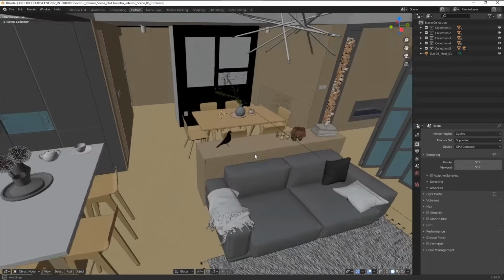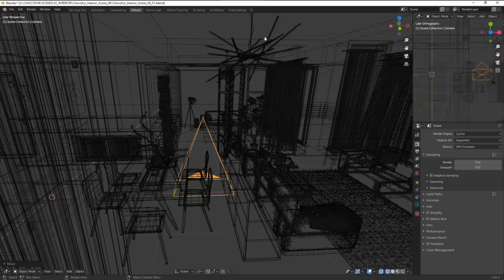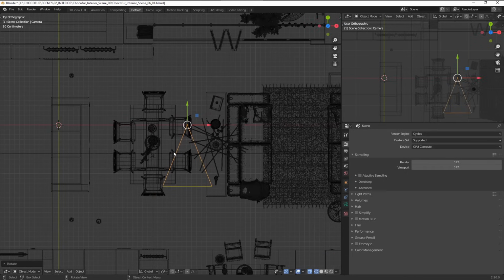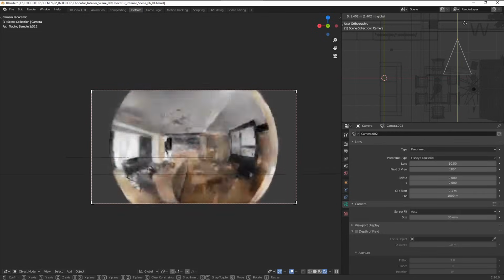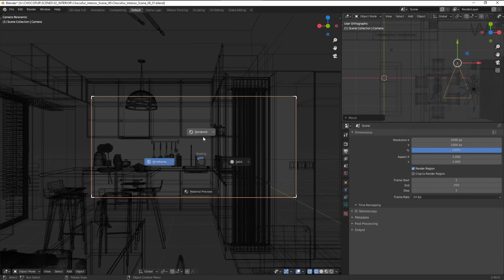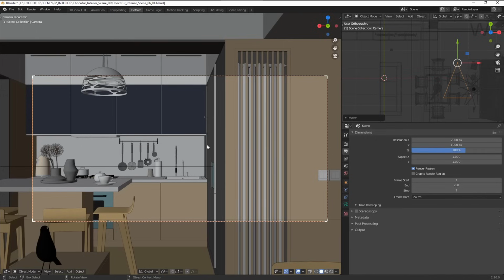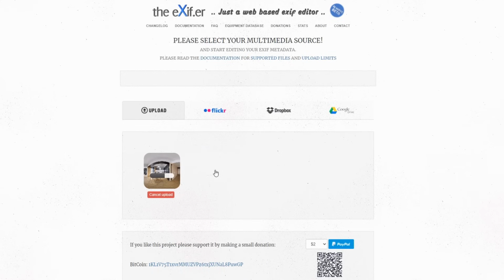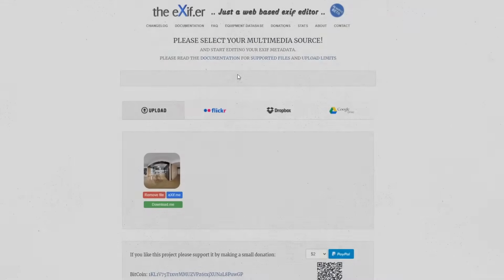How to Render 360 Panorama in Blender (360 Rendering in Blender Tutorial)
00:00 - Intro
00:35 - Placing the Camera
01:45 - Camera Setup in Blender
02:26 - Rendering 360 Panorama
03:43 - Editing Exif Data
04:25 - Posting the 360 Panorama Online
04:53 - Other 360 Panorama Examples
05:26 - Outro